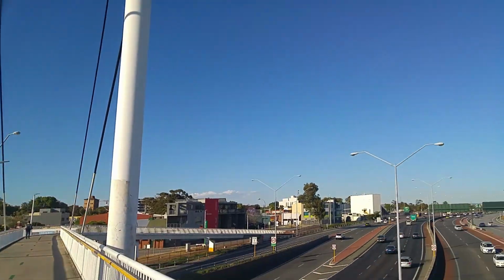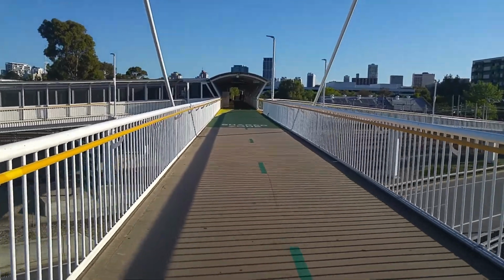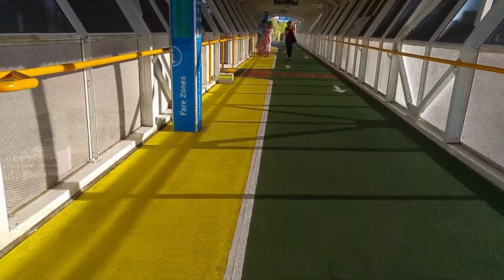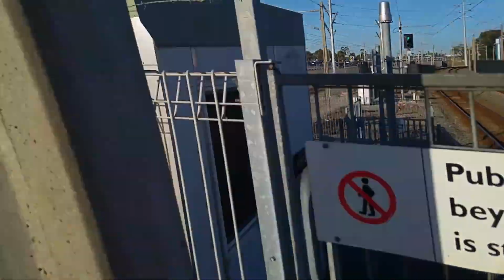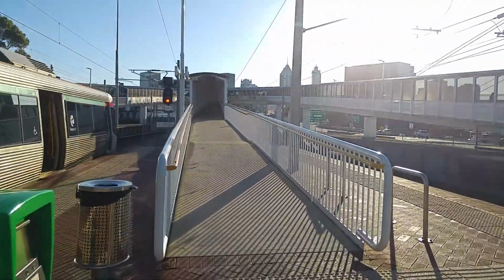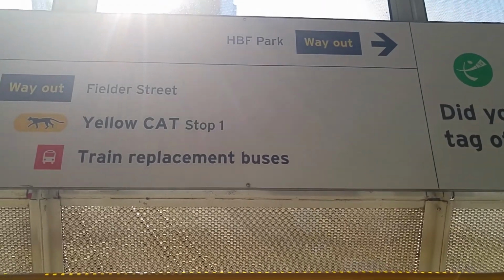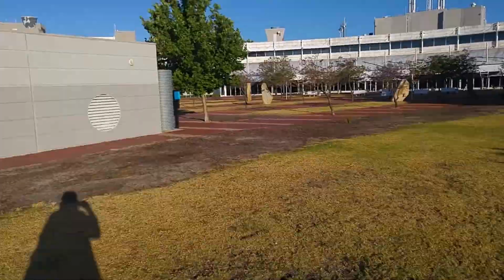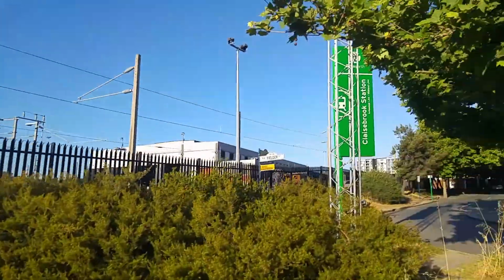Claisebrook Station (15)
I go to Claisebrook, a station one kilometre east of Perth Station, which serves both the Armadale/Thornlie, Midland and Airport Lines!

Since the Airport Line opened on the 9th of October 2022, this station is now constantly served by B-series trains which run between Claremont and High Wycombe. To see updated train clips of Airport Line trains at this station, please refer to this video and navigate to this station by using the timestamps in the description/chapters in the video.

As of 9th December 2024, this station now also serves Ellenbrook Line services which are run primarily by B-series trains like the Airport Line.

Filmed on: 30/10/2020. (Well Before Perth Lockdown)
Turn on subtitles! They've been edited.